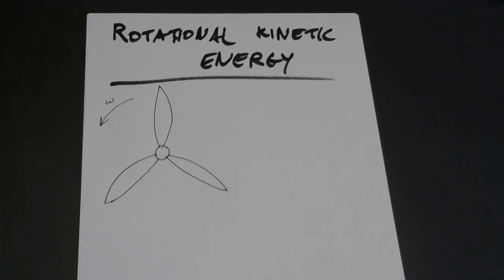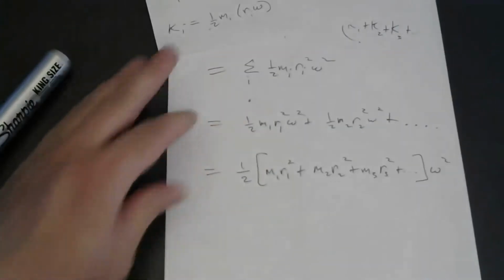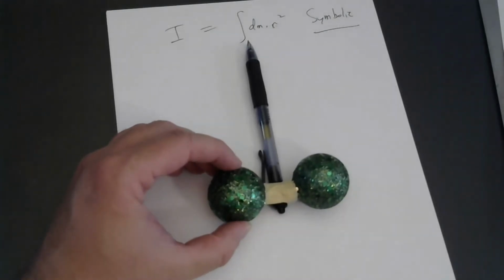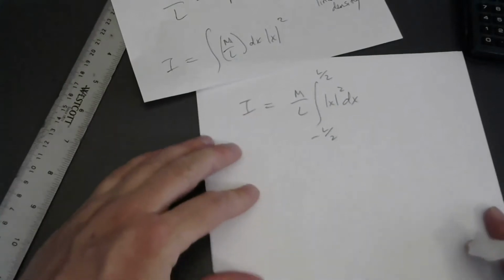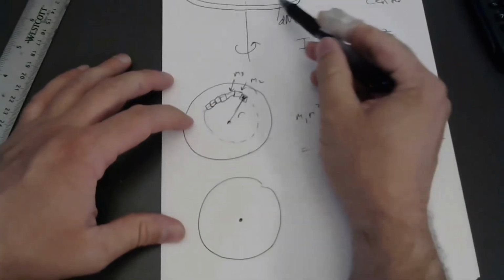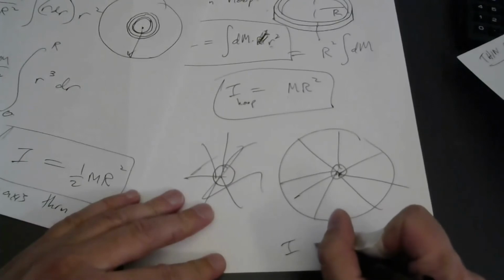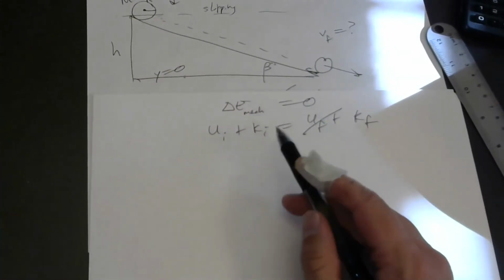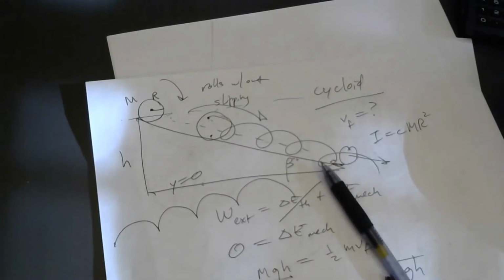Rotational Kinetic Energy and Rotational Inertia; Disk Rolling down Ramp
The formula for the rotational kinetic energy of a rigid object is developed, including the definition of moment of inertia. The calculation of inertia is demonstrated for a thin rod, a solid disk, and a thin hoop. The results are applied to the problem of a disk rolling (without slipping) down a ramp.